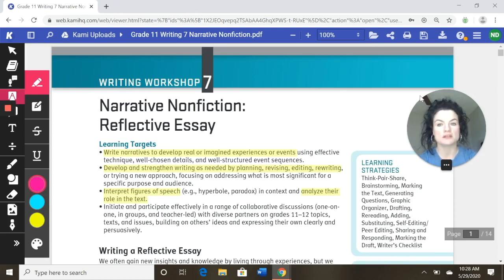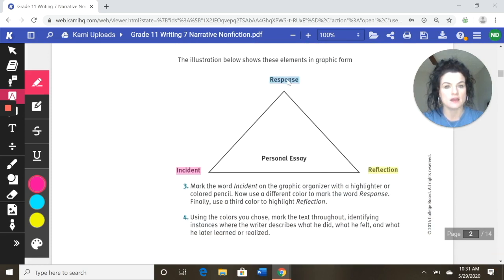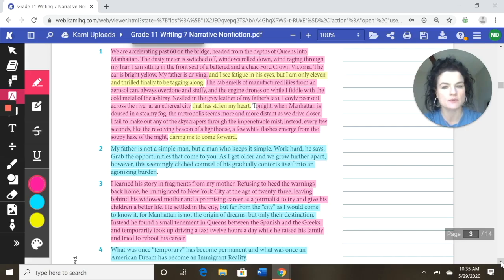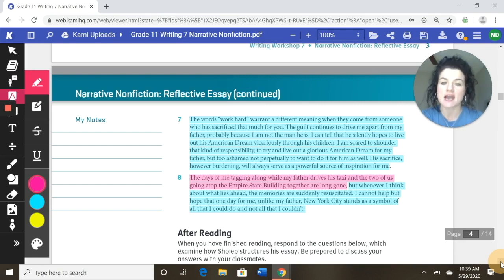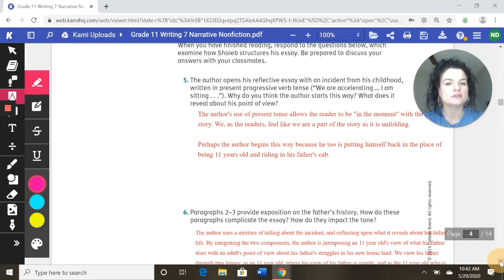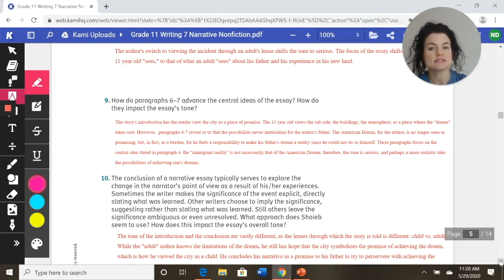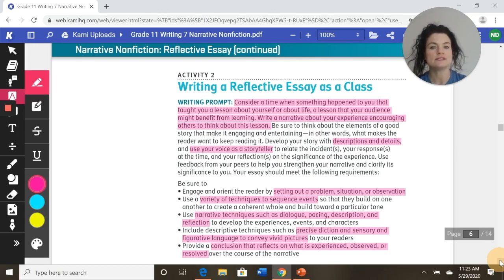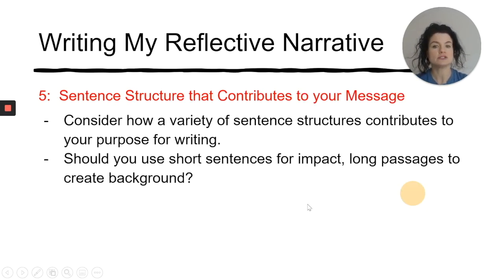KCS@home - English III - Activity 4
This video is about KCS@home - English III - Activity 4